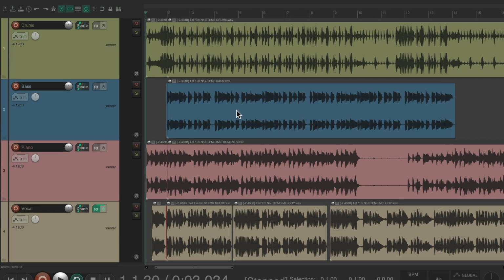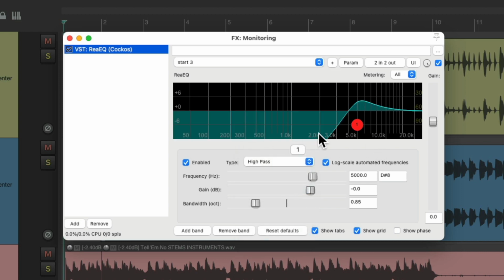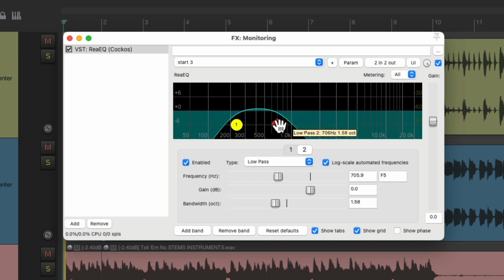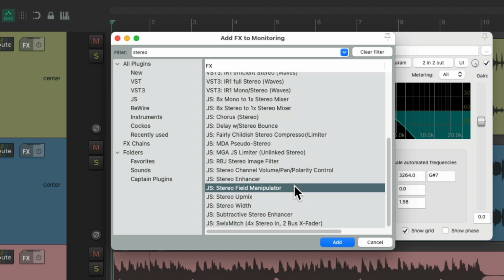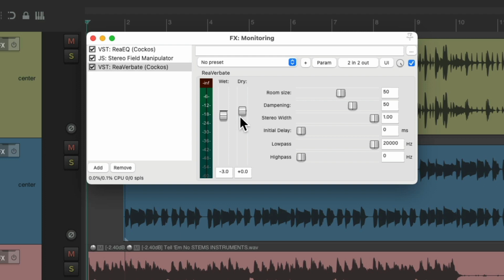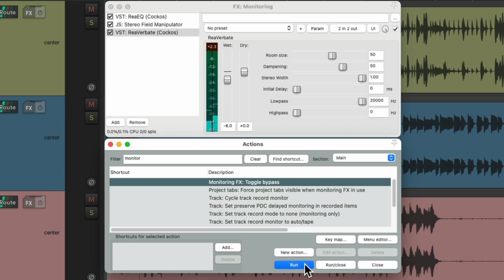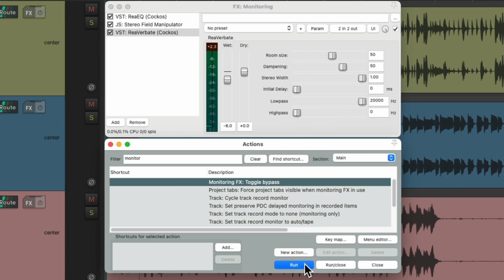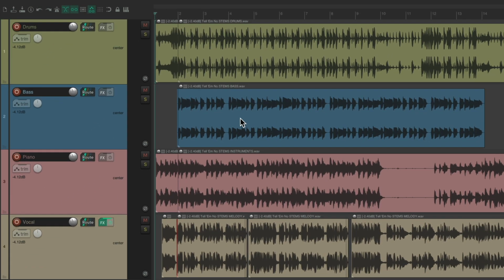Passive Listening in REAPER